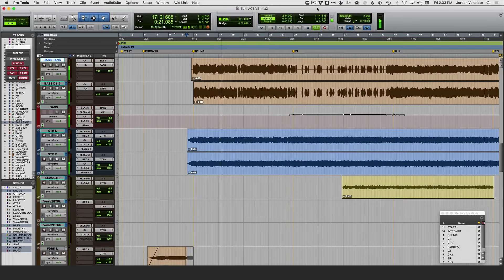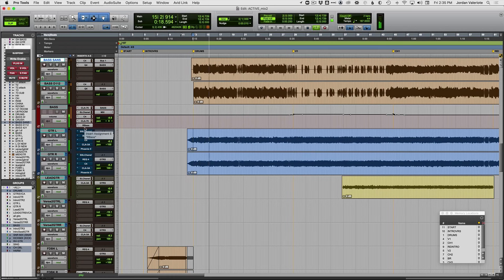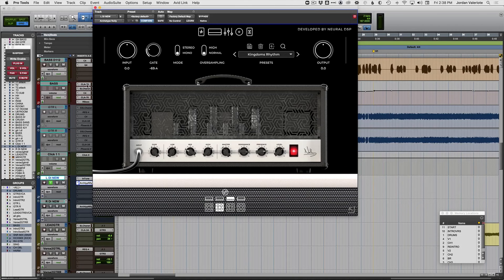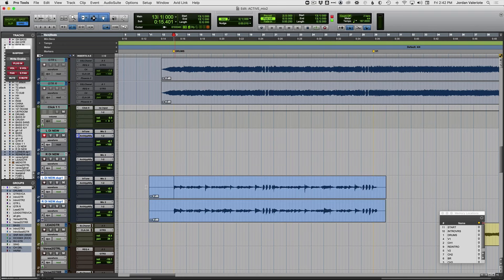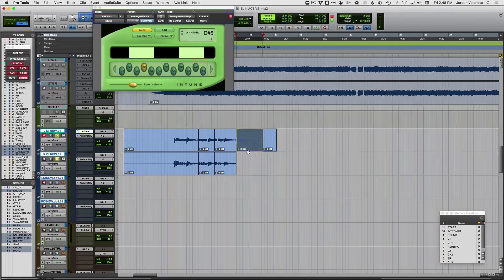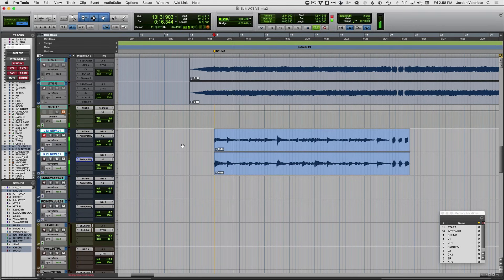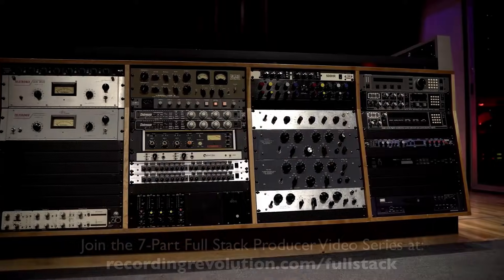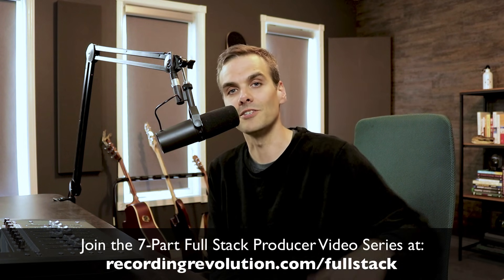Silverstein’s Huge Guitar Trick (No One Does This) - RecordingRevolution.com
►► Create radio-worthy songs from your bedroom. Discover how to become a Full Stack Producer and produce Radio Ready Songs

In this week’s video, producer/mixer Jordan Valeriote (Silverstein, Neck Deep, Universal Music, Hopeless Records) shows you how to get release-ready rock guitars…

Without any of the usual production tricks you’d expect when it comes to guitars.

You don’t have to layer guitars for huge sounds, or get a new pedal or use a different guitar for another tone…

The truth is, the huge guitar sounds you want to burst out of your speakers can be made, if you nail this one thing when recording guitars.